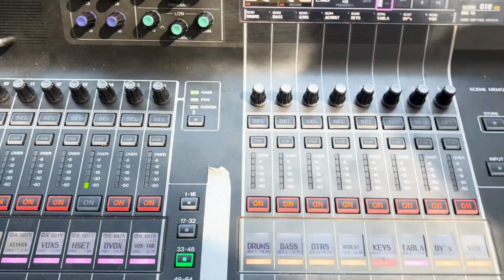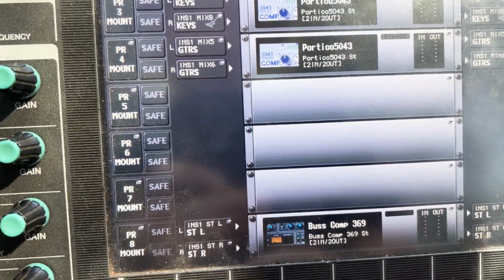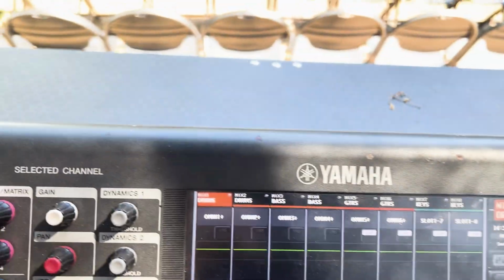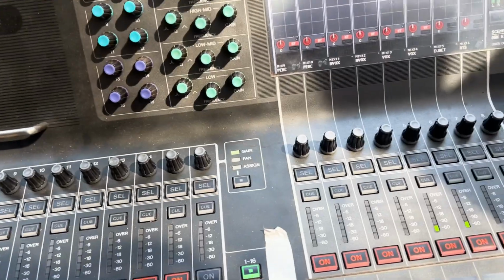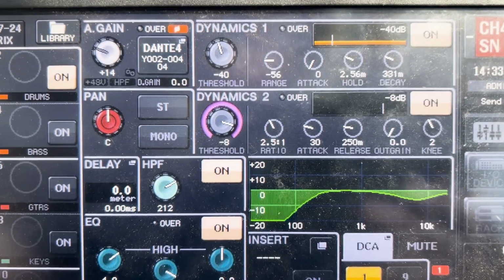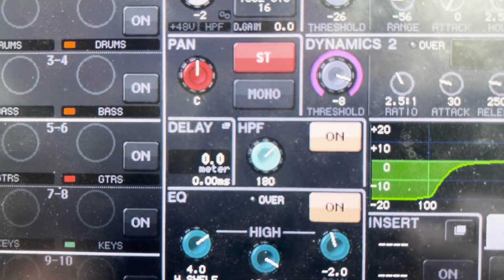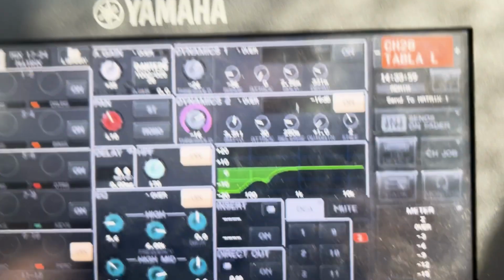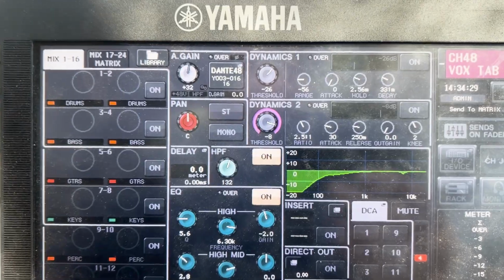Darwin Festival 2024 - Phone Video 1 - FOH Mix on Yamaha CL5, D&B V-Series Array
A mix at a glance shot on phone-cam. The band was Darwin World Mix and the show was mixed on CL5 over a D&B V-Series Array with Infra subs (PS: I have no idea how my HPF crept up to 118 on the Kick out). The two submit channels went unused.